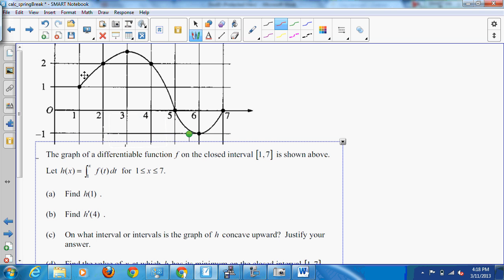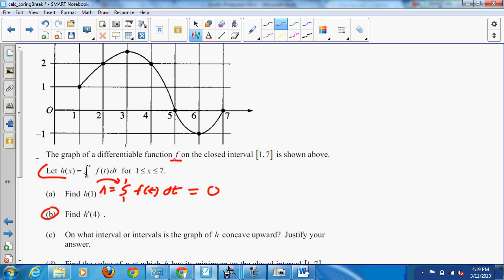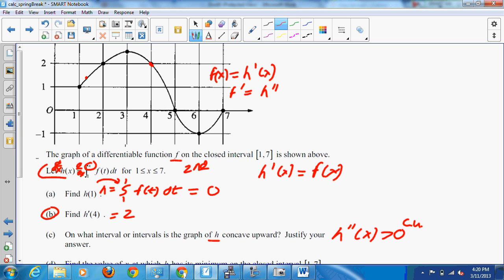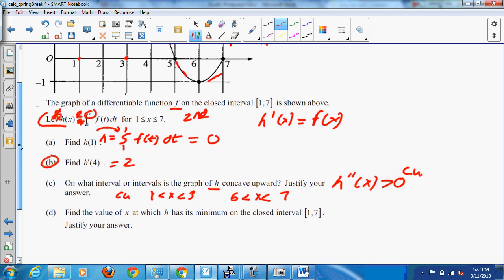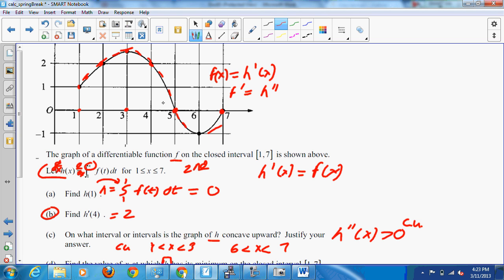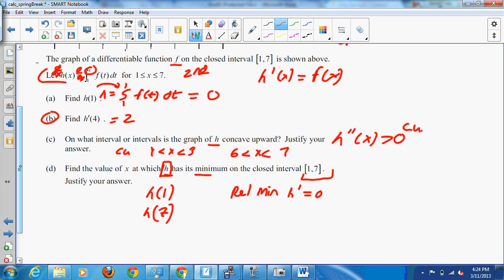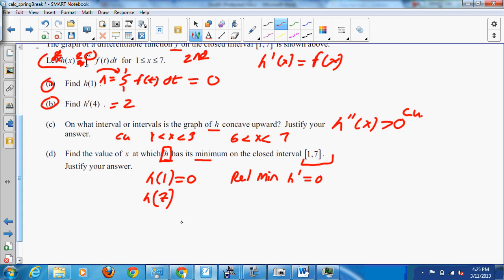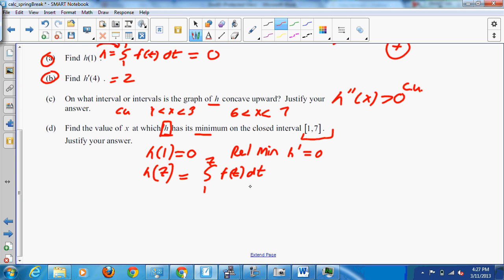graph analysis Example 3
Graphs Derivatives Example 3